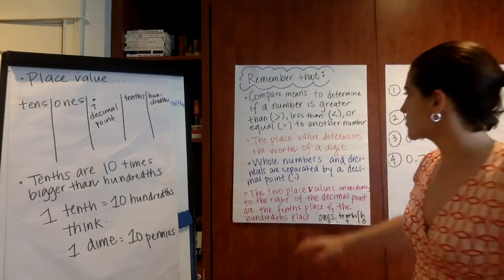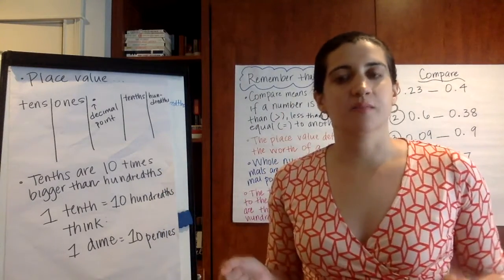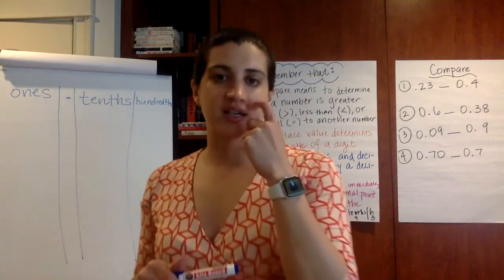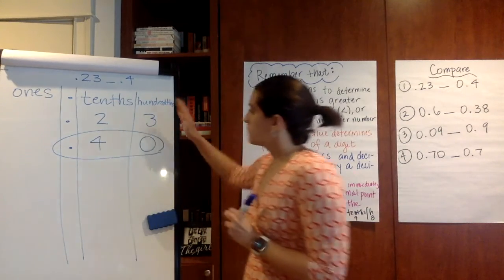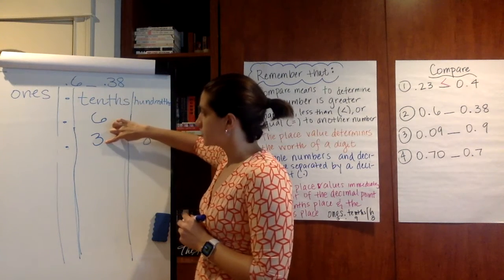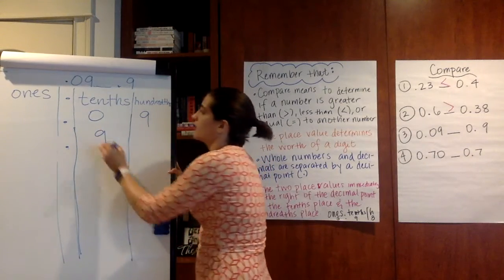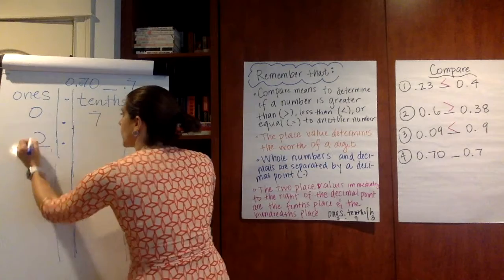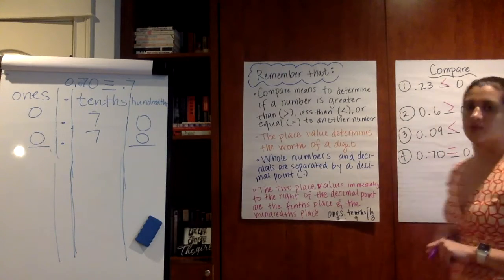4th Grade Math Comparing Decimals Martinez